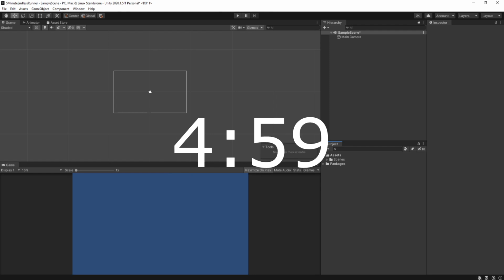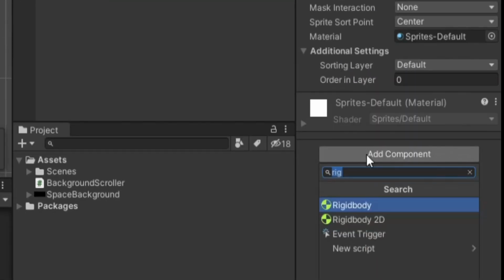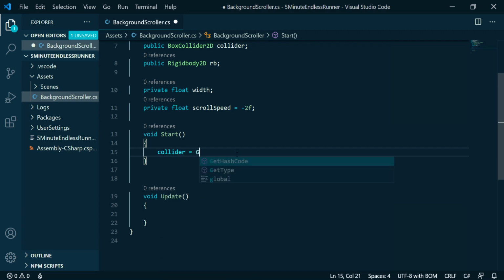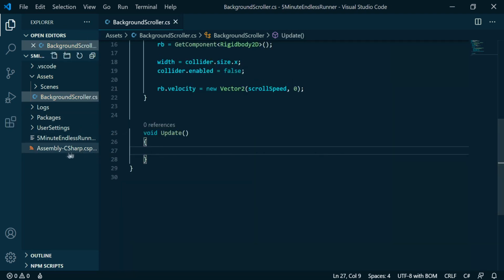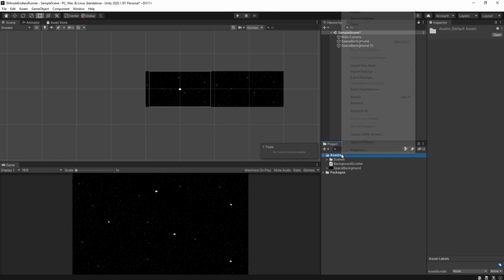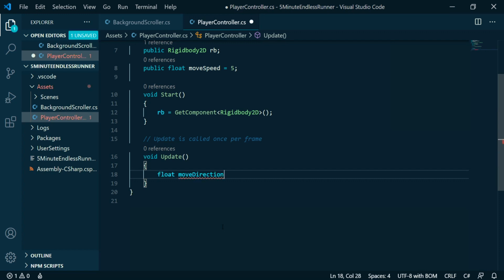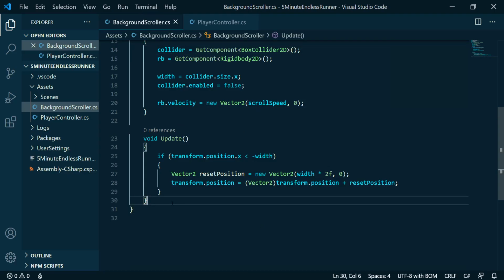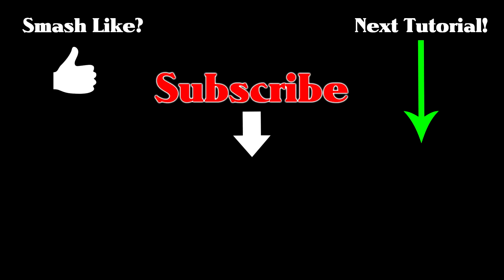5 Minute ENDLESS RUNNER Game UNITY Tutorial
In this Unity Tutorial, learn how to make an Endless Runner or Infinite Runner game in 5 minutes! Or... at least the foundation for one.

There are many different approaches when it comes to the Endless Runner genre. Sometimes the player is stuck on a track and can only move in one axis, sometimes the player can freely move wherever they want while the camera scrolls. It depends on how you want to design it!

For this example, the camera will be stationary, the backgrounds will scroll across the camera and reset, and the player will only be able to move vertically within the confines of the camera to avoid incoming obstacles.

➤LIKE the video if you enjoyed, it really helps the channel!

We have channels to help you with your problems!

0:00 Repeating Background

The first thing we need to do is setup our repeatable scrolling background. I used an outer space theme as it's just an easy way to accomplish this, but there are plenty of resources out there on how to make your own "seamless pattern" images.

My image was 2000x1000 pixels, which in Unity world space units is about 20 x, 10 y in our default Main Camera. This means that with my first image set to the origin position (0,0,0), a second image could be placed at (20,0,0) to be perfectly lined up.

Once you have a seamless pattern created and you've tested it by aligning 2 of them, we then want to add a BoxCollider2D, a Rigidbody2D, as well as a script to handle the scrolling & resetting position logic.

The BoxCollider2D will be used to store the width of the image, as adding a Collider2D defaults to auto-sizing the image (which is desireable in this case).
The Rigidbody2D will be used to move the background images across the screen.
The BackgroundScroller script will make all of that happen.

2:50 Player Controls

For my example, I'm restricting the player to only move up and down vertically. I used a 64x64 pixel square as the Player, set its sprite color to Cyan, added a Rigidbody2D component, as well as a new C# script PlayerController.

In PlayerController we get the Vertical Input axis value in our update, and setting our Rigidbody2D velocity we multiply the input axis by our movespeed.

Here are some other tutorials where I've covered player movement in more detail:

3:45 Bounds Detection

After setting up our player movement, the player is able to move outside of the bounds of the Main Camera. This is obviously not desirable (or is it?... you be the judge!), so we need to confine our player to stay within the camera's view.

We could have the camera follow the player, but that breaks my design. Instead, I just added 2 new empty GameObjects, gave them BoxCollider2D objects, and using the tool in the Inspector, dragged the bounding box to be the length of the camera on the top and bottom edges.

4:02 Spawn Obstacles

Before we talk about spawning or instantiating any obstacles, we need to first make an obstacle to use! Reusing the same 64x64 pixel square as the Player, I scaled it up 5 in the x, and 5 in the y. I also colored it Red, and added a BoxCollider2D component with Is Trigger checked to True.

It's important to add a tag to these Obstacles, so I created a new Tag called... well, "Obstacles" and assigned it. I then made sure there was an Obstacle GameObject nested under each Background GameObject.

To spawn these Obstacles, at the start of the game as well as every time a background image resets its position, I fetch the Obstacle GameObject by using the background's transform's GetChild method. I then simply set the Obstacle localPosition (important when working with nested GameObjects) to a new Y position between -3 and 3. I determined these values by dragging the obstacle in the editor to the top and bottom edges of the camera and rounding to the cleanest number.

I wanted to give a short demonstration of how it could be done, but I think here is where you will need to expand things in your own project to really make it... interesting.

4:44 Obstacles destroy Player

The last thing we need to do is modify our PlayerController script to make it so if a Player collides with one of these Obstacles, then the game ends. Using the tag setup in the previous step, within our OnTriggerEnter2D event, we can check the other gameObject's tag if it's "Obstacle" and if it is, Destroy the player.

4:54 You did it!